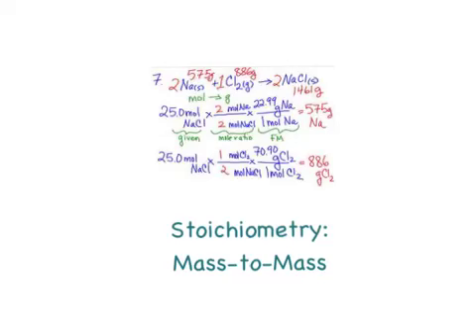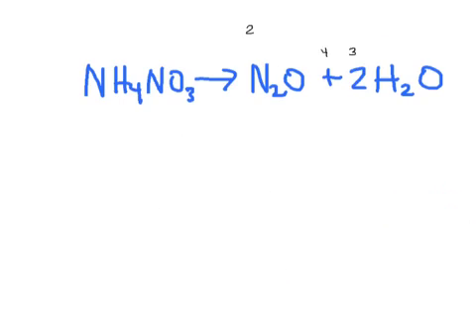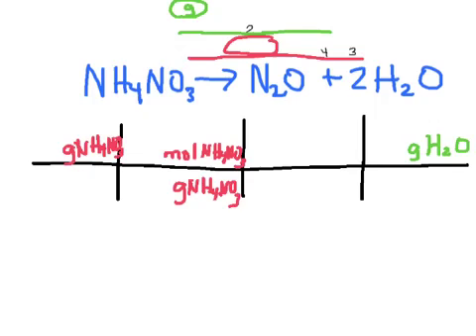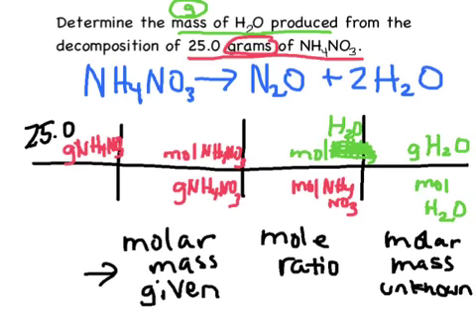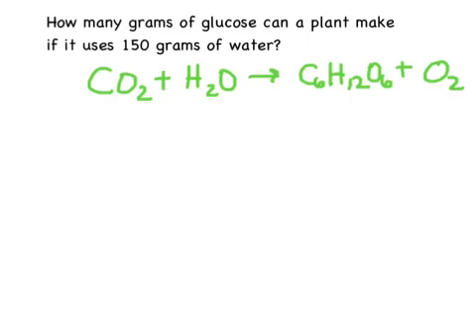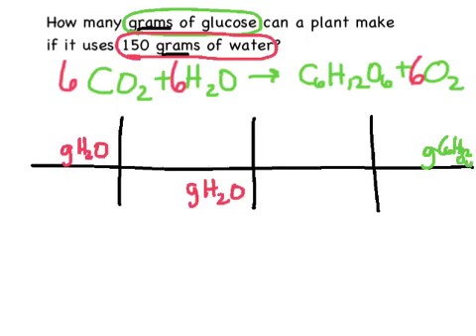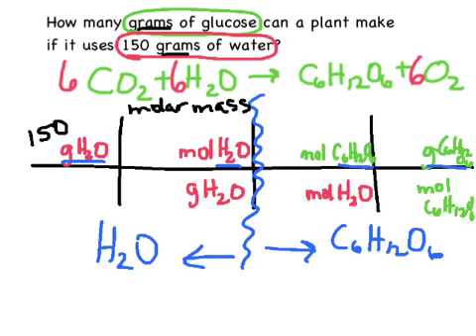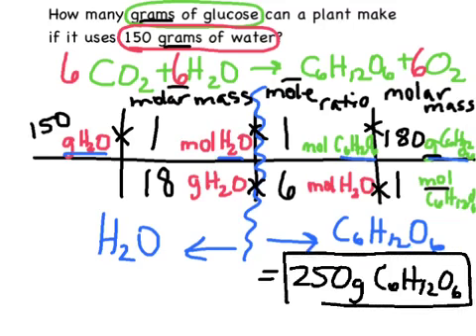42. Stiochiometry Mass to Mass